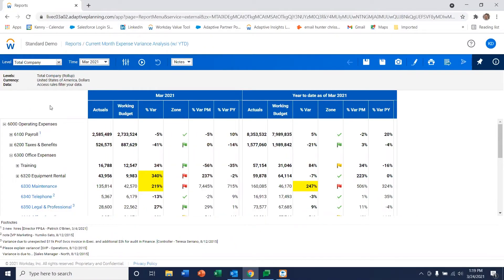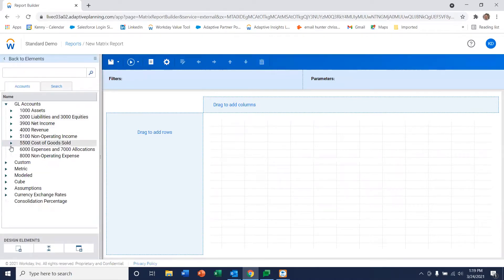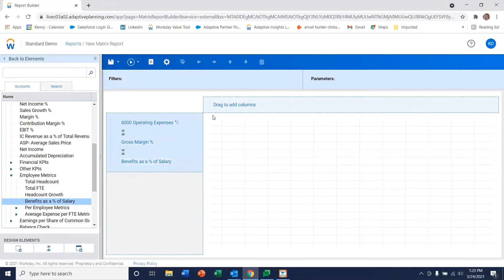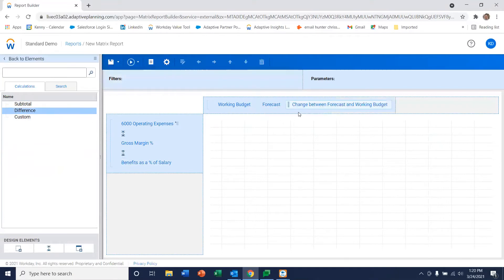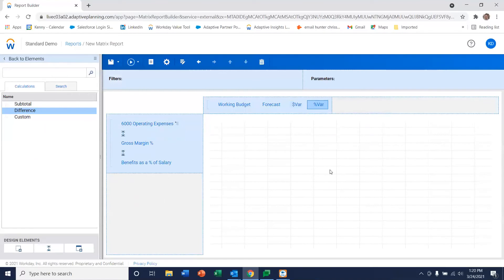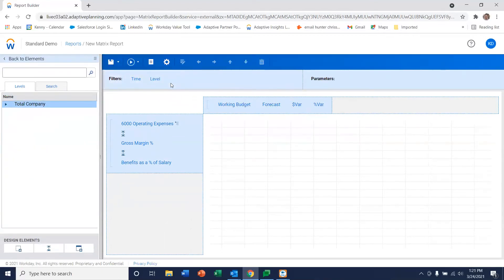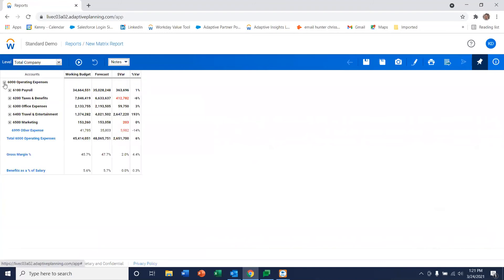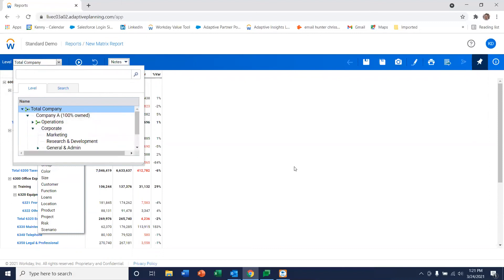QUICK TAKES | How to Create a Report | Workday Adaptive Planning | Revelwood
Watch this short video from Ken DiSessa of Revelwood to learn how easy it is to create a report in Workday Adaptive Planning.

Ken demonstrates how to create a comparison report by dragging and dropping elements onto the canvas. You'll learn:

-- How to add elements such as expenses and metrics
-- How to create a column to compare versions
-- How to add a calculation to the report, and
-- How to use filters and parameters.